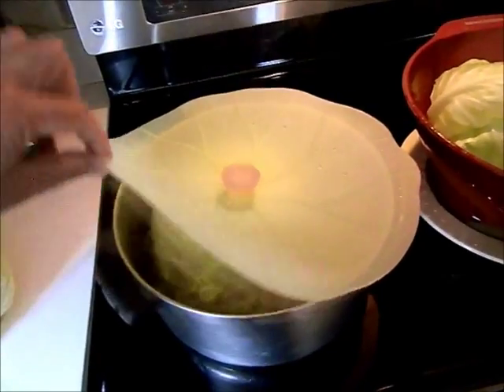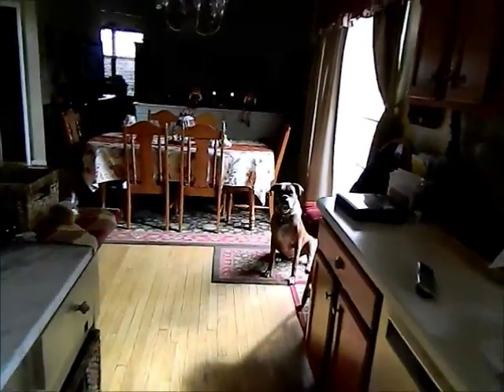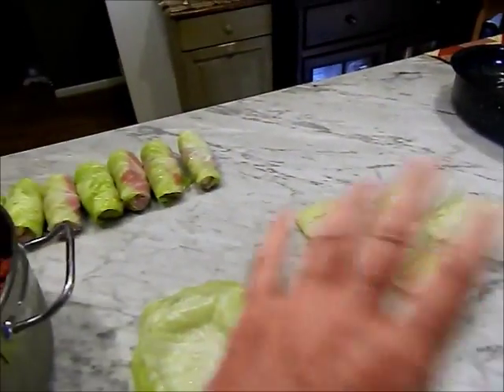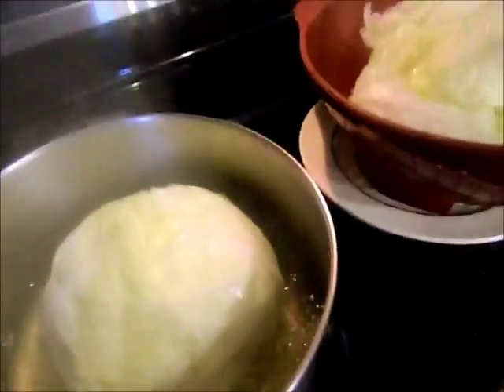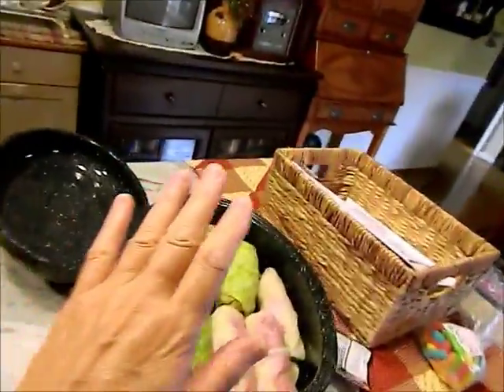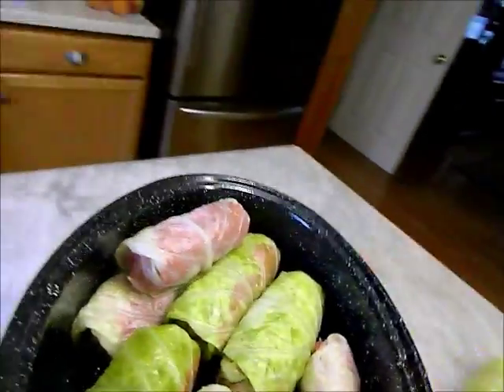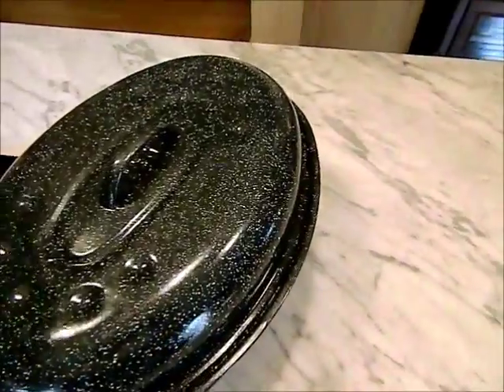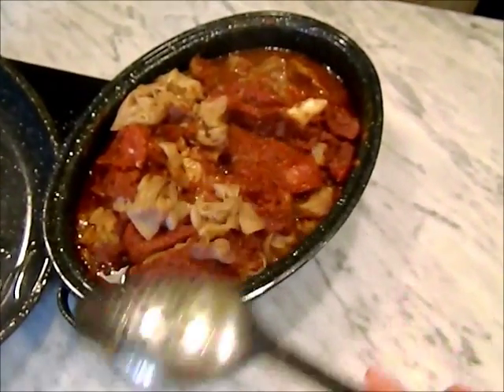Making & Freezing Cabbage Rolls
Day in my life. Got some nice heads of cabbage the other day at the Apple Orchard, so I'm making cabbage rolls for dinner and to freeze for future dinners.